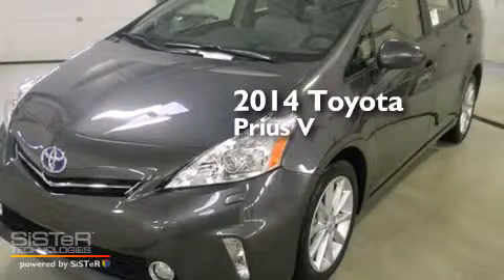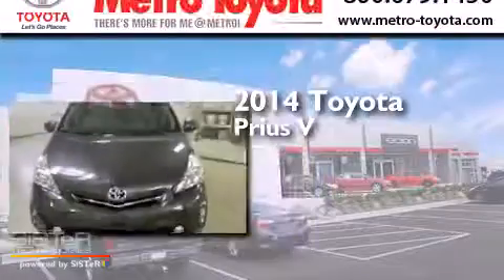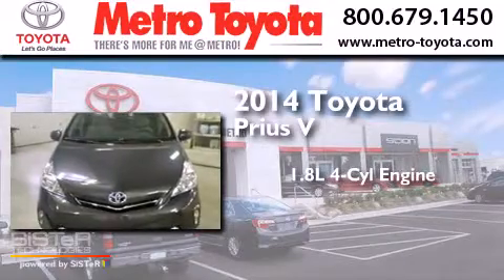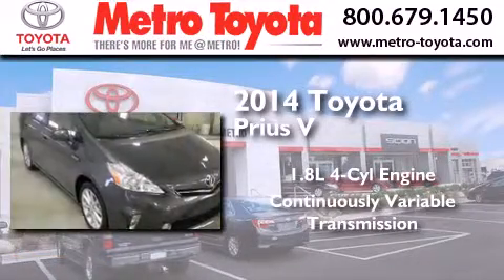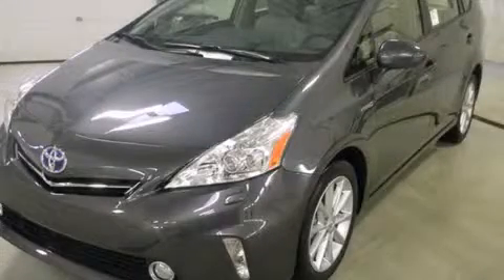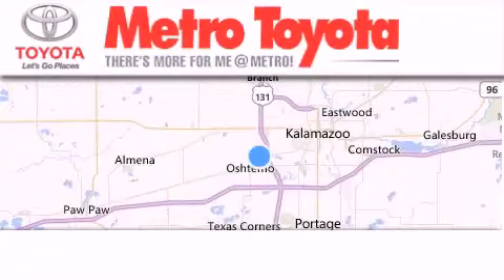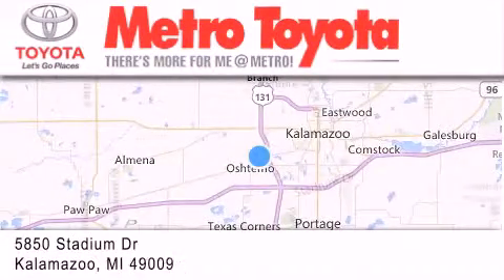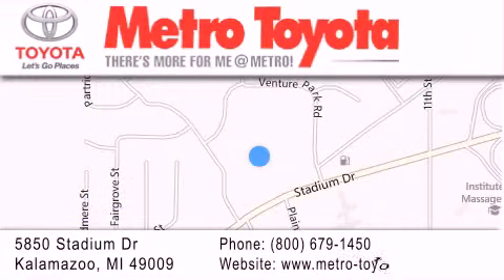2014 Toyota Prius v Benton Harbor Mi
We have been honored to serve the Kalamazoo MI area , we promise that your experience at our dealership will exceed your expectations ! Year : 2014 Make : Toyota Model : Prius v Engine : 1.8L 4 cyls Hybrid Trans . : CVT (Continuously Variable) Exterior : Magnetic Gray Metallic Miles : 4 Interior : Misty Gray Stock : A4255 Metro Toyota 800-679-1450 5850 Stadium Drive Kalamazoo , MI 49009